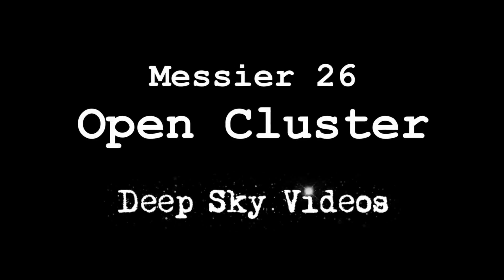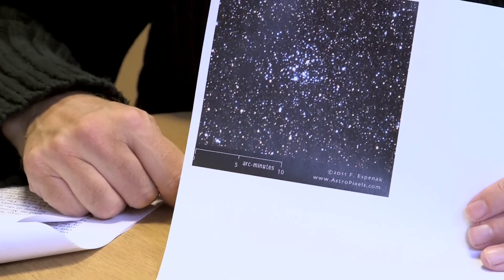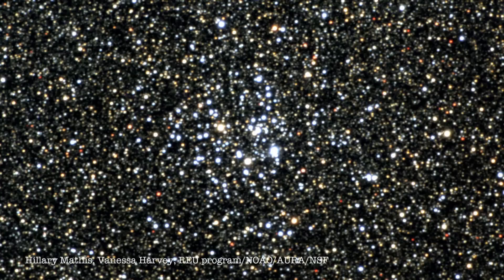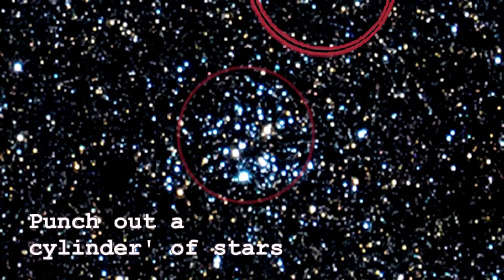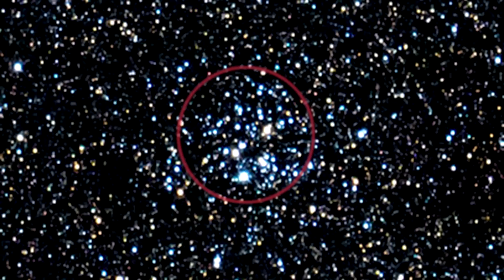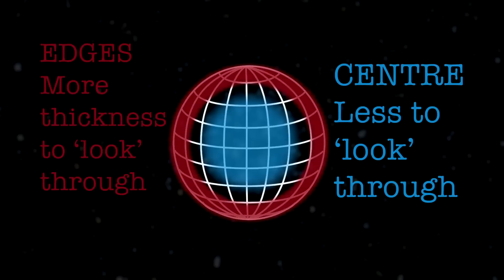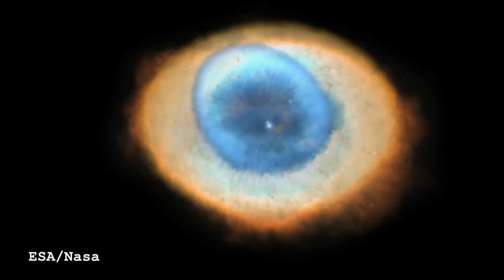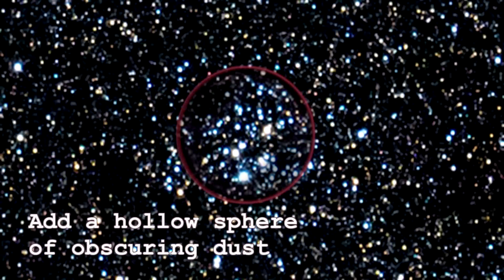M26 - Mysterious Ring - Deep Sky Videos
It's the Messier 26, an open cluster, also known as NGC 6694.
Discussed by Professor Mike Merrifield at the University of Nottingham.